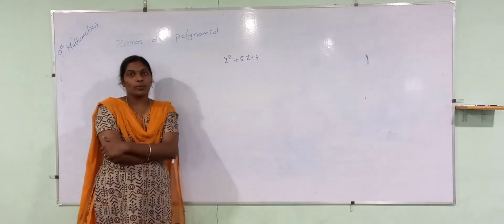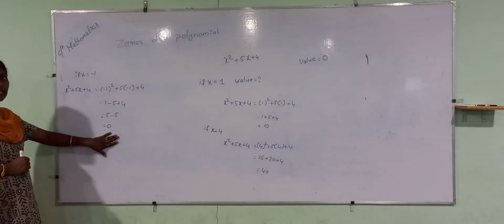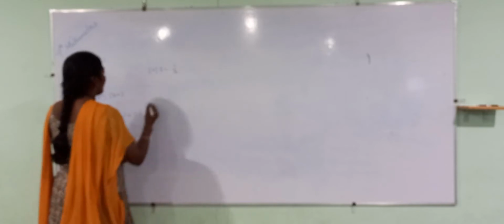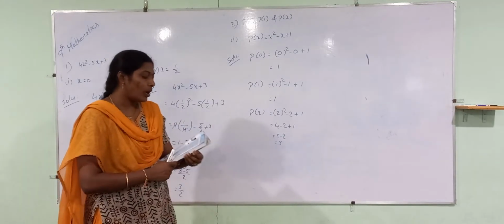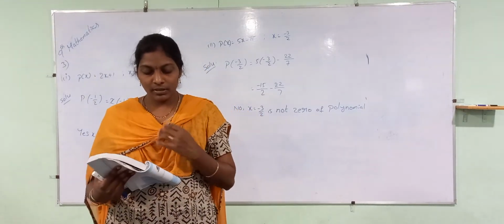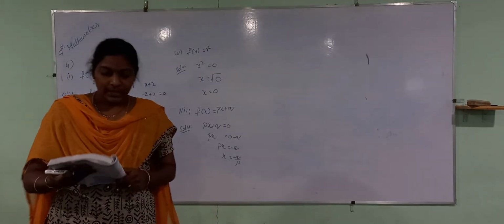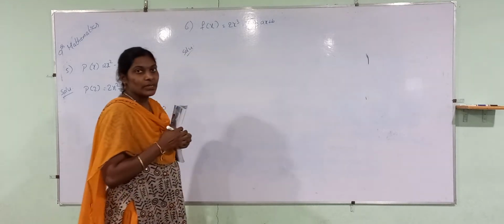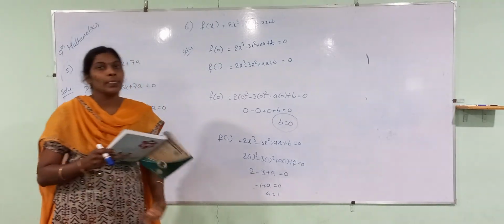9th Mathematics | Unit-2 | Exercise-2.2 | Zeros of a polynomial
CHANAKYA SCHOOL - PONNUR